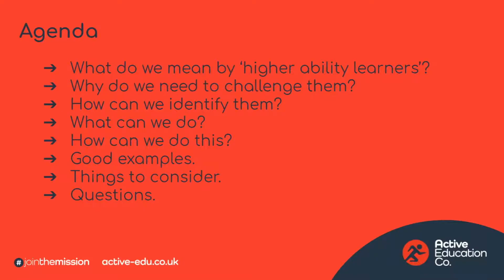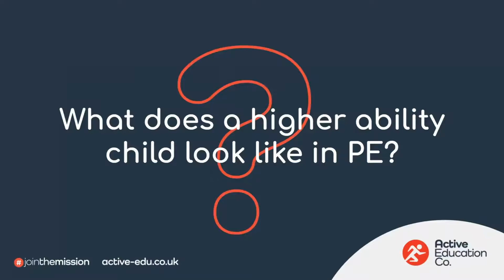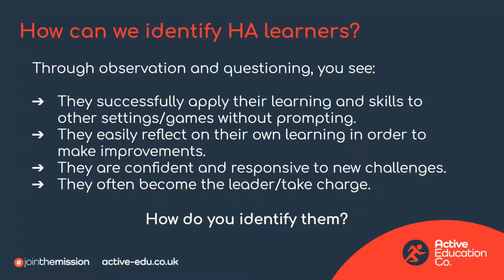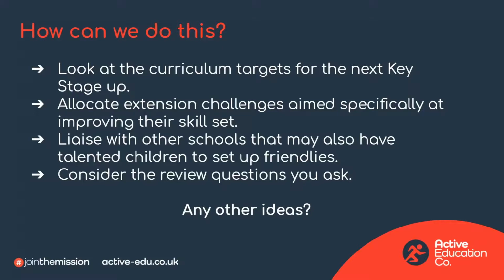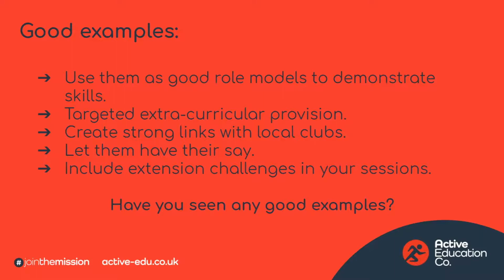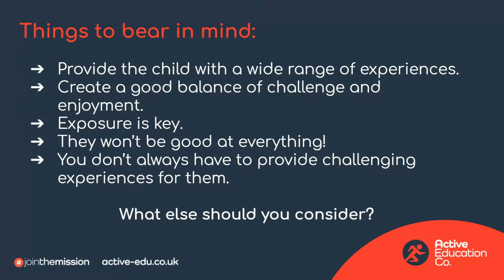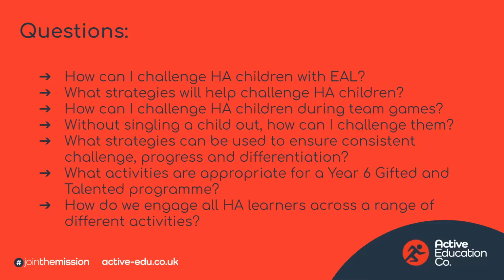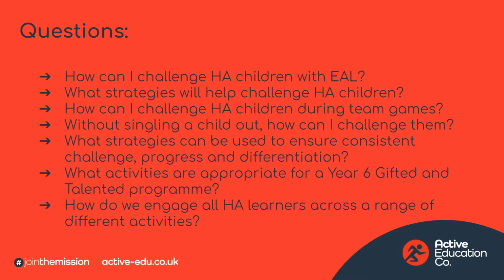Active Workshop: Challenging High Ability Learners in PE